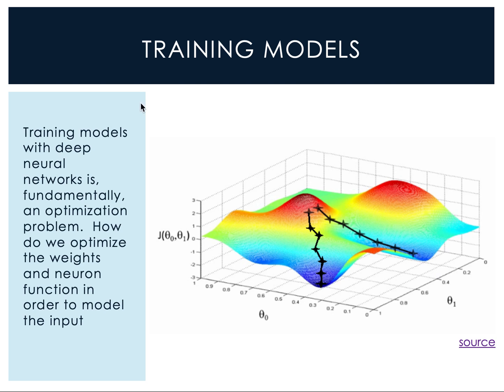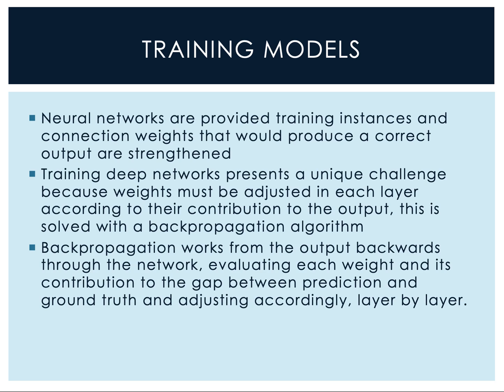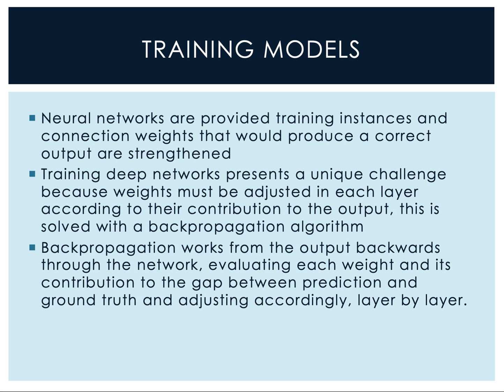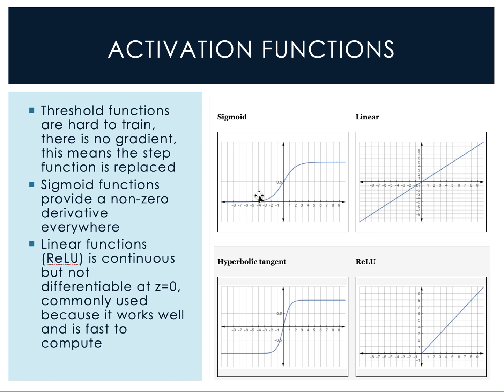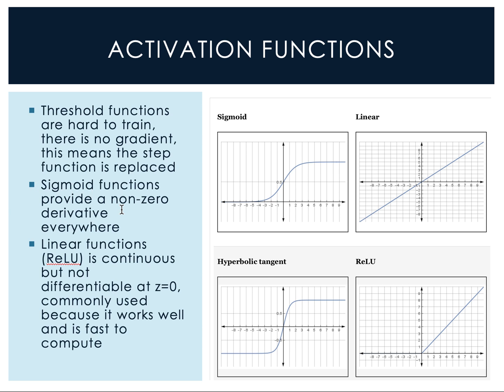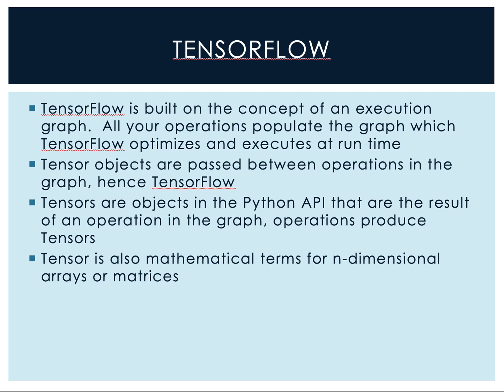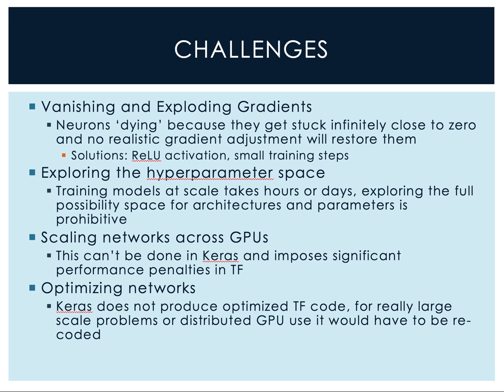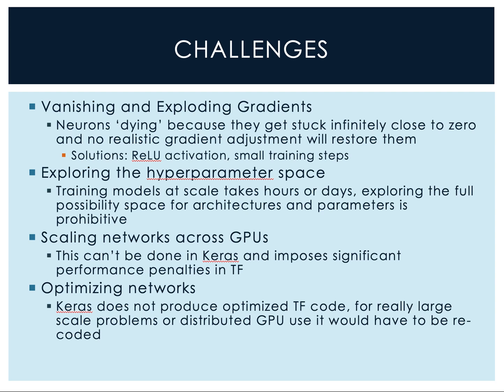deep learning part 2